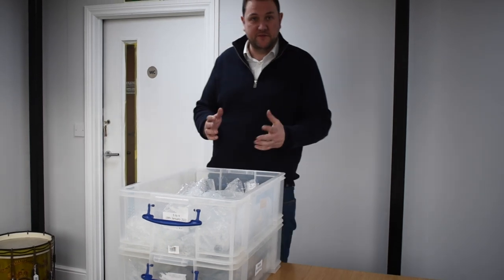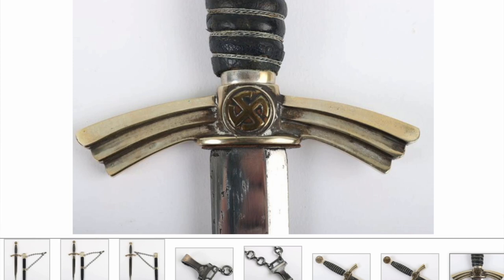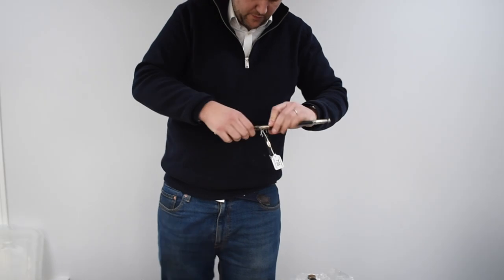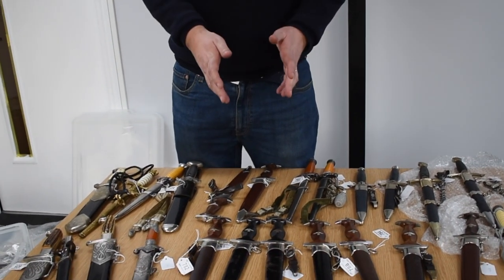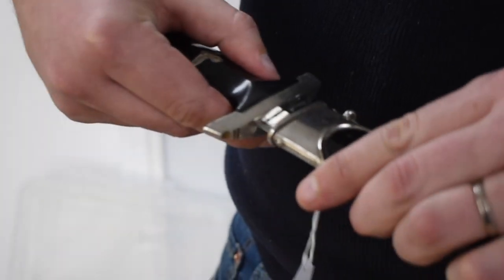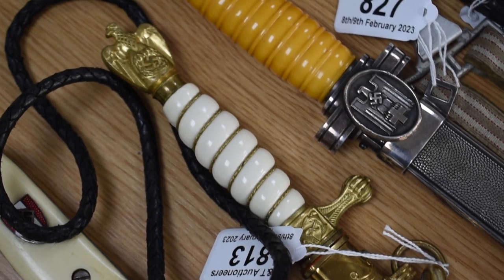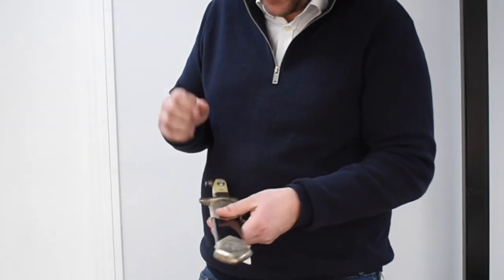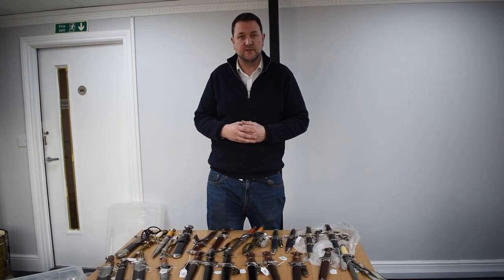WW2 German Daggers & Edged Weapons | Militaria Auction Preview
Matthew talks through just some of the WW2 German daggers and edged weapons that we have coming up in our two-day Fine Arms, Armour & Militaria Auction. View all the lots mentioned in more detail over on our
This online auction commences from 10:30am on Wednesday 8th & Thursday 9th February 2023... You can bid in this auction over on the C&T website or the Saleroom.com. Subscribe for more auction lot previews and for new videos on Fine Militaria!